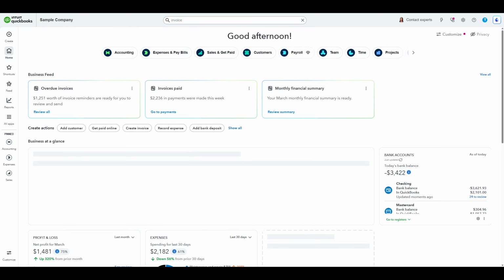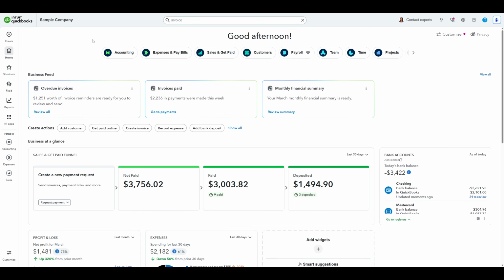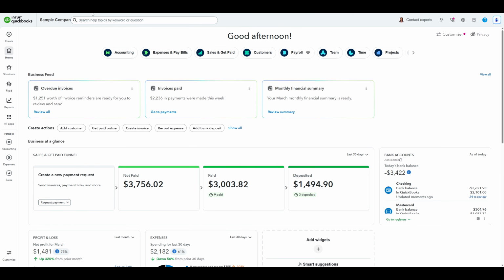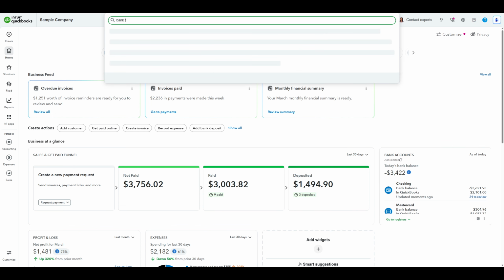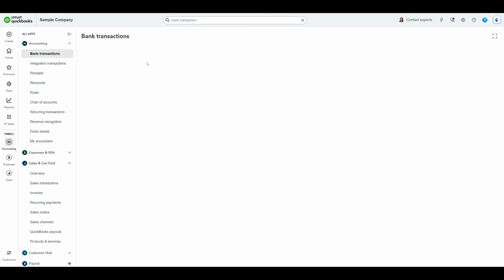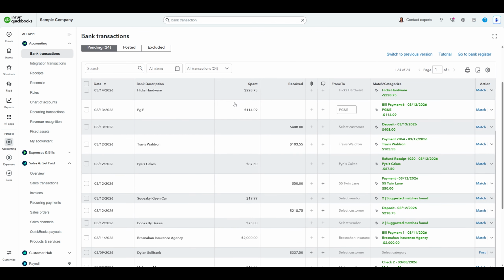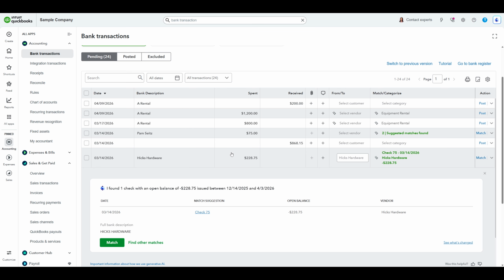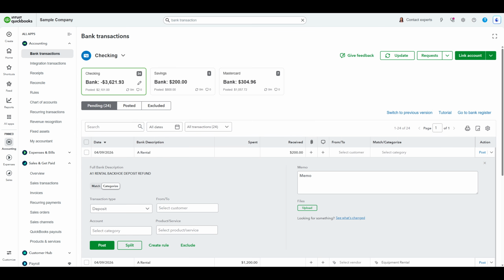How to View All Bank Transactions in QuickBooks Online | QuickBooks Tutorial 2026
Learn how to view all bank transactions in QuickBooks Online with this updated 2026 step-by-step beginner tutorial. This guide shows you how to access the bank feed, filter transactions, and review all imported banking activity for accurate bookkeeping and reconciliation.